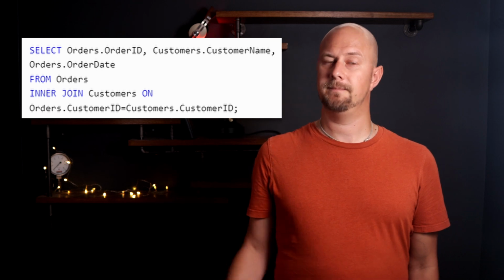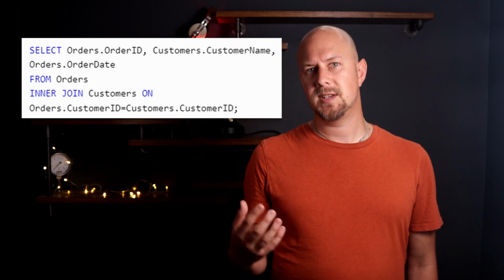7 Databases You Need To Know About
This video will introduce you to 7 of the most popular databases on the web today. I'll share the advantages and disadvantages of using each one, along with my own personal experiences with these database technologies.

00:00 Introduction
01:07 MySQL
02:51 PostgreSQL
03:58 Oracle
04:44 SQL Server
07:08 MongoDB
08:32 Cassandra
09:26 RavenDB